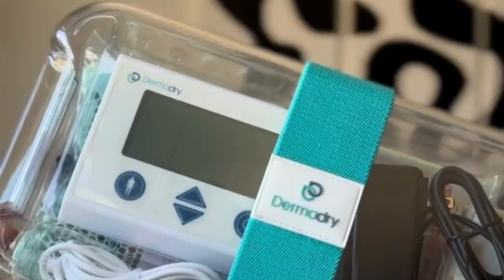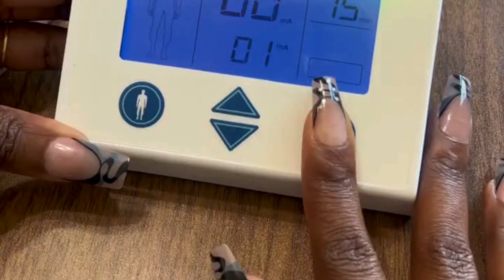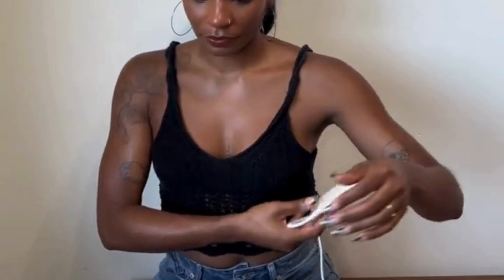My Sweat-Free Journey with Dermadry - by Tiera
Tiera teamed up with @Dermadry to tackle her excessive sweating, and she's excited to share the results with you guys!